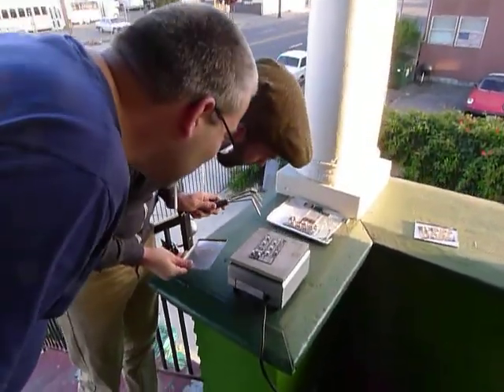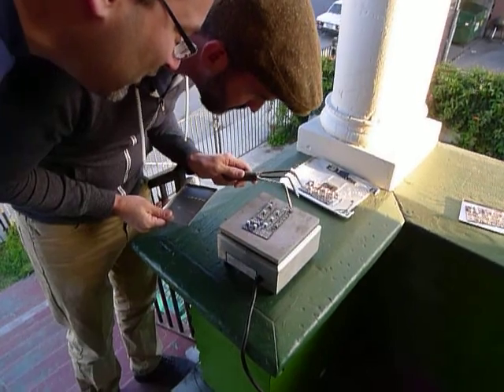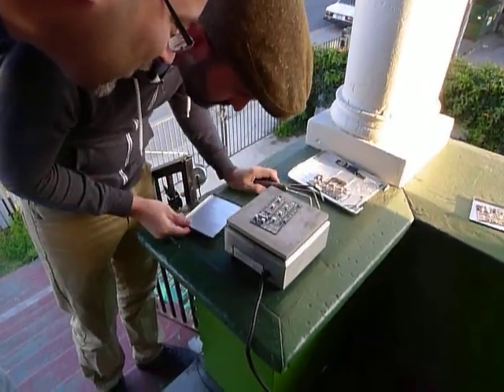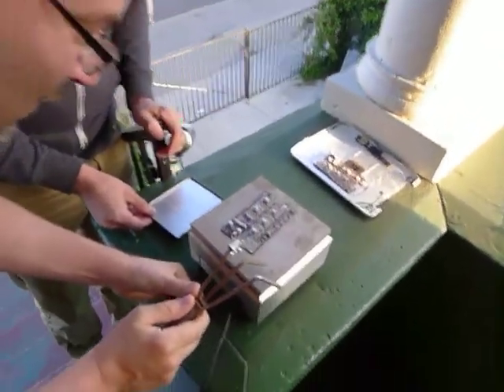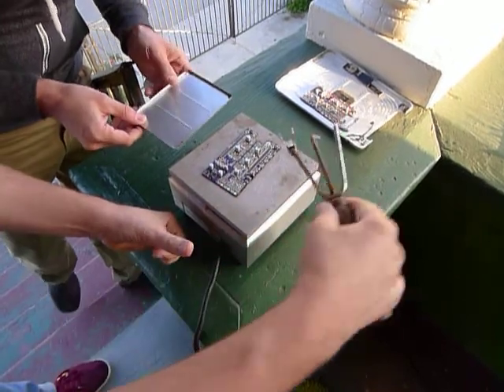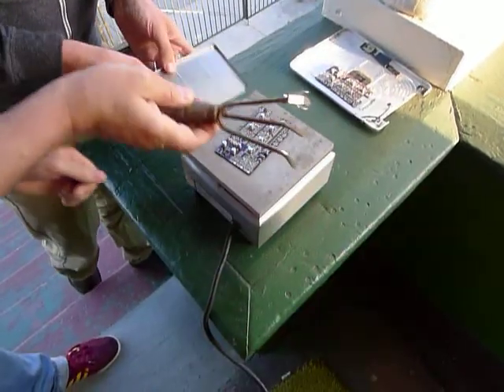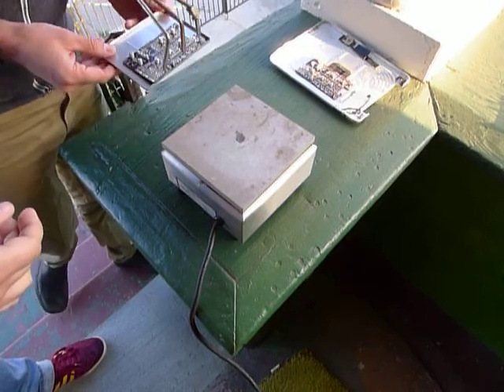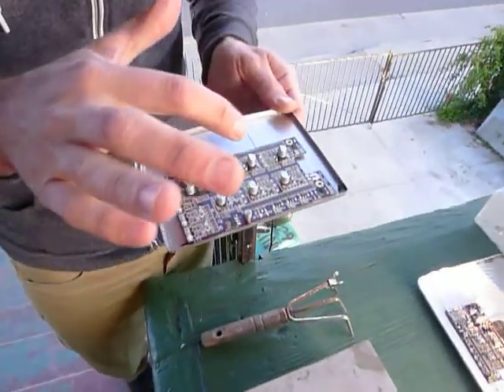soldering a surfacemount board with a hotplate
soldering a circuitboard with a hotplate after putting solderpaste in place with a 3d printer (instead of a stencil).
see my other video for the solder paste being deposited by the 3d printer